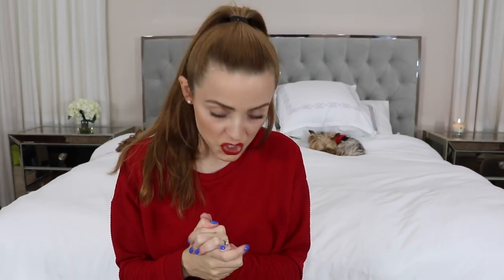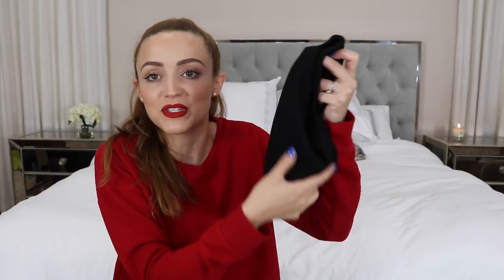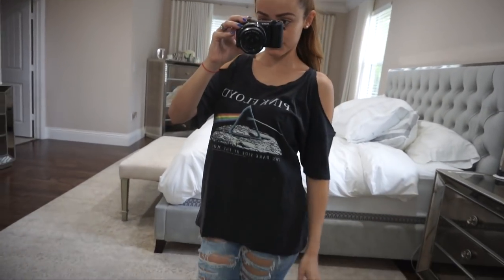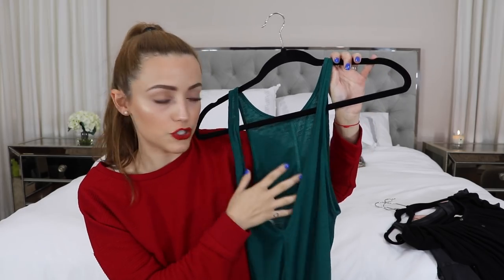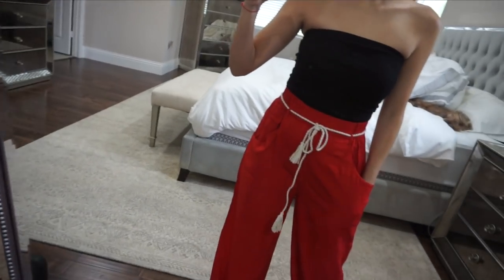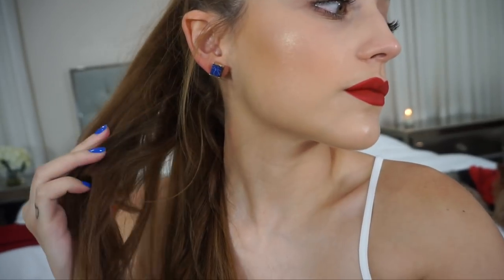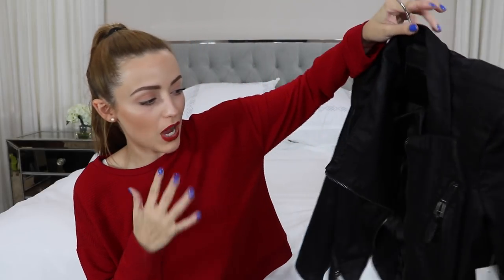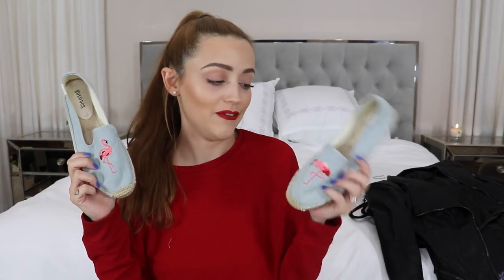SUMMER FASHION HAUL | Clothes, Shoes & Accessories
Here is a video where I show you a few stuffs I bought for the upcoming season! I hope you enjoy!

-Ribbed Tube Top: (I'm an idiot- they have multiple colors lmao)

What I'm Wearing:
Top: Forever 21
Earrings: Forever 21
Nails: KL POLISH  "Porter Miami" --- Coming Soon (June 20th)
Brows: Dior Universal Brow Pencil
Face: Maybelline Dream Cushion Foundation in Warm Nude, Elcie Bronzer in Light, Almay Smartshade Bronzer in Sunkissed, Pixi X Aspyn Ovard Glow-y Powder in Santorini Sunset
Eyes: Loreal Lash Paradise Mascara in Blackest Black
Lips: Anastasia Beverly Hills Liquid Lipstick in Bloodline

—FAQ:
*What camera do you use?